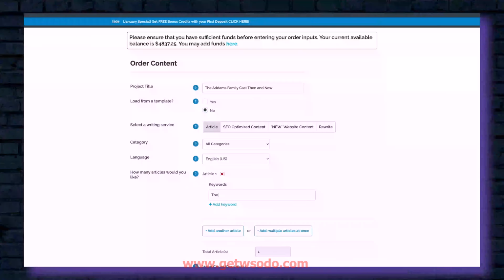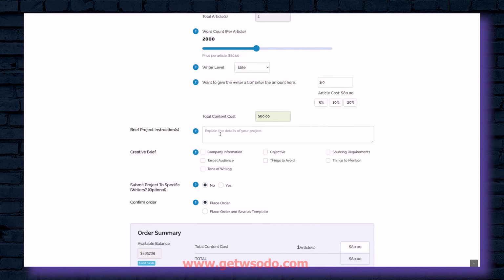03 Step 3 Hiring Writers